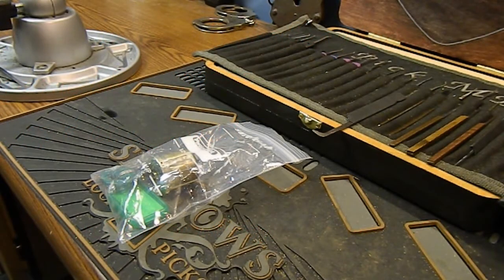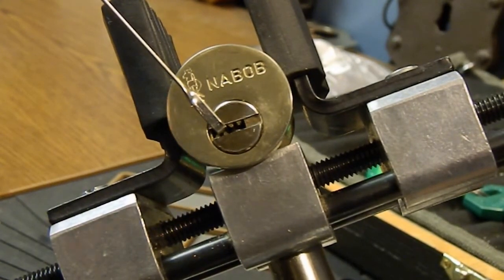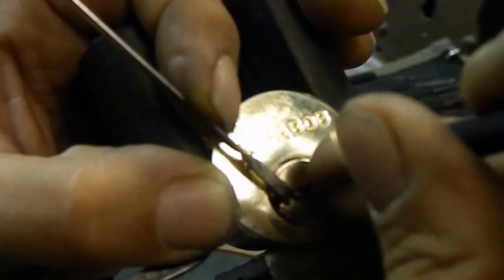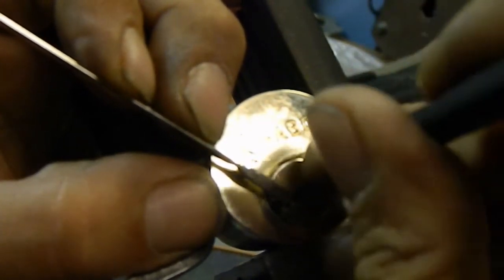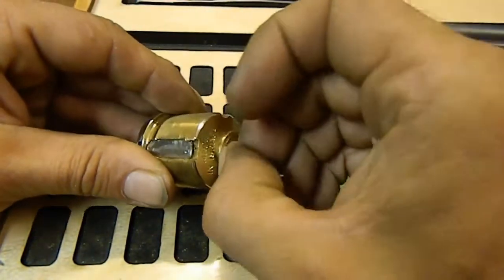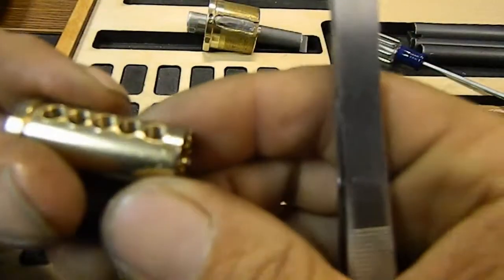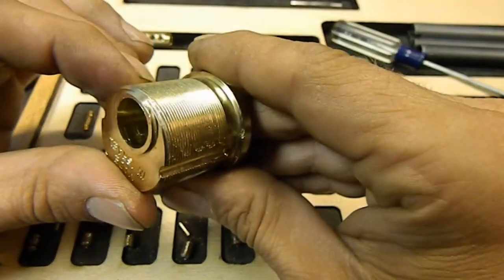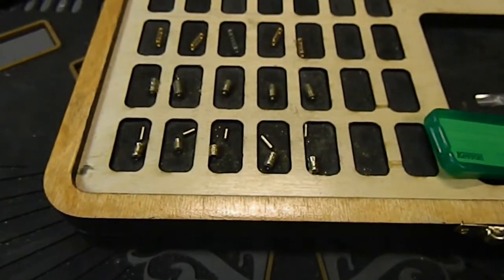(483) NABOB dimple challenge lock (pinned by ?????) Spp'd and gutted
Thank you West Coast Picks for this awesome lock!!

LOGO Design provided by
Trekmaster30